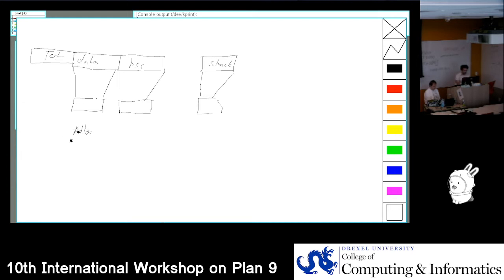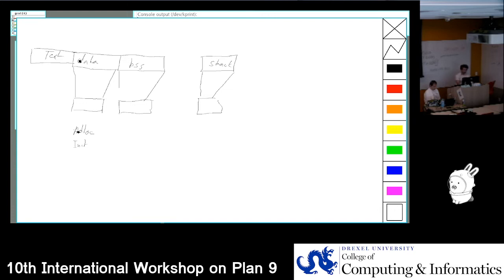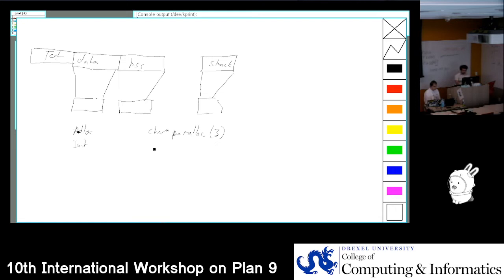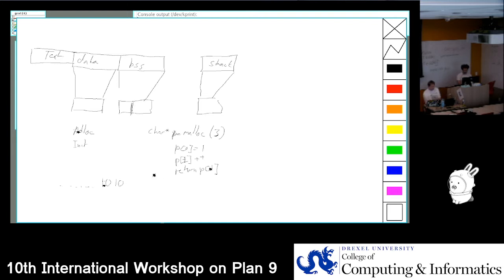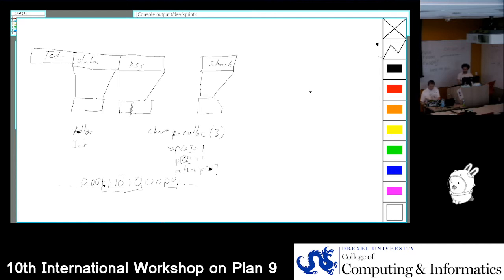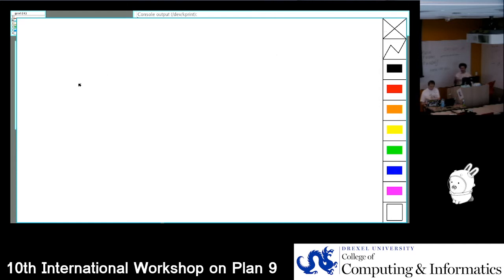Ori Bernstein - 5e: Memory Corruption Detection for the Rest of Us